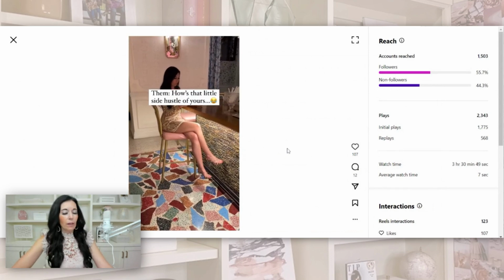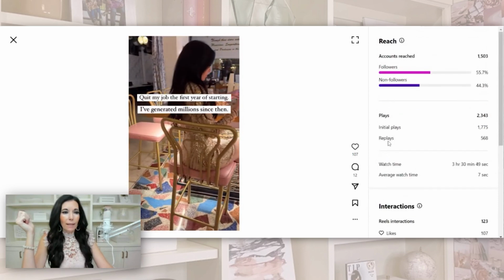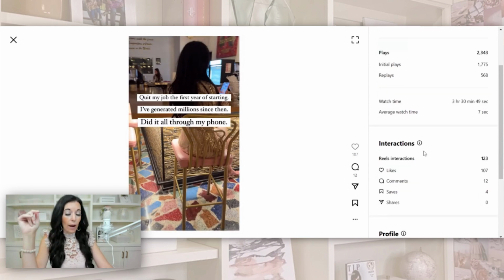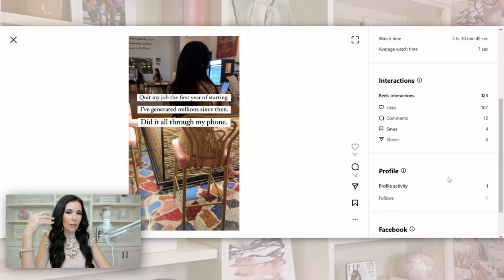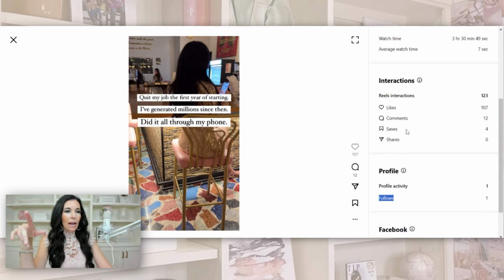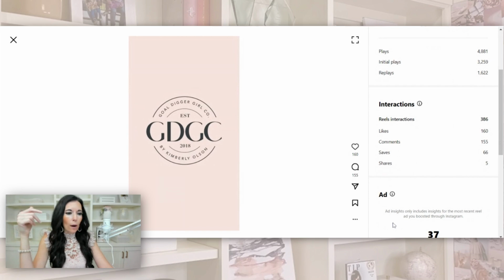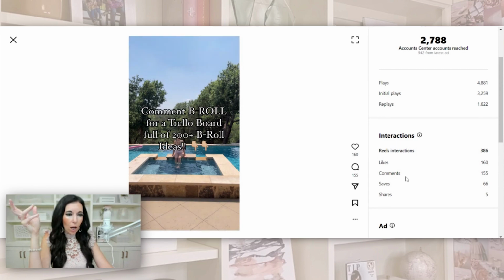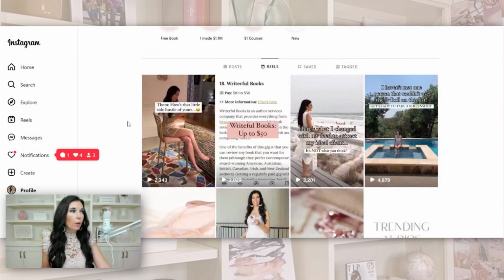How to use your Instagram Insights to grow | Instagram Growth Strategy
Instagram Insights can be used to fuel your Instagram Strategy and achieve remarkable results! In this video, we’ll be taking a look at the 3 essential Instagram metrics that predict massive growth. Knowing your analytics gives you valuable insights into what's working and what your audience responds to, which is key to building a successful Instagram growth strategy. By following the tips I share, you’ll be able to make data-driven decisions that enhance your Instagram presence.

🔥Register for my ‘Reel Riches’ webinar and learn how to level up your Reels game

👉 Grab your Instagram Trello Board Takeover System that comes with 5 of my very own Trello boards that I use on a daily basis to organize my content and crush Instagram

🆓 Get 12 MONTHS OF REELS + 100 FACELESS REELS for FREE and transform your reel content creation

🔥Register for my FREE Business Workshop ‘Multiple Streams to Multimillions’ and learn my strategies to create multiple streams of income that will bring in more revenue than ever

🔥Get Instant Access to 80+ Courses! Your one-stop shop for ALL things social media, business growth, entrepreneurship, mindset, and more! Link to Register to THE VAULT